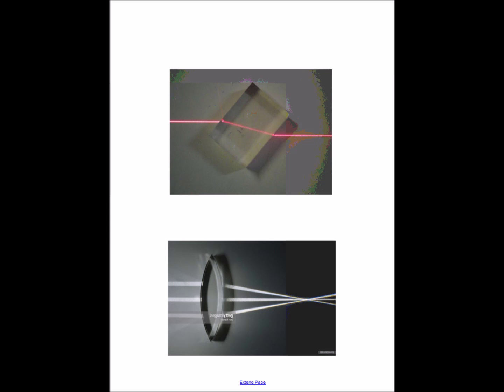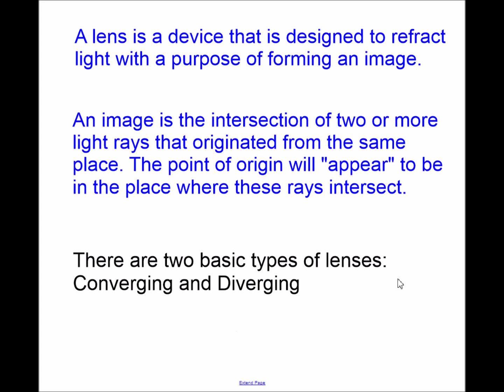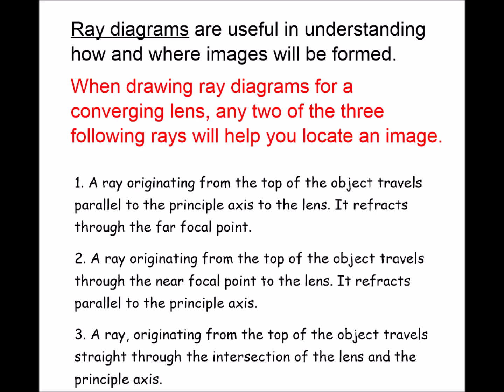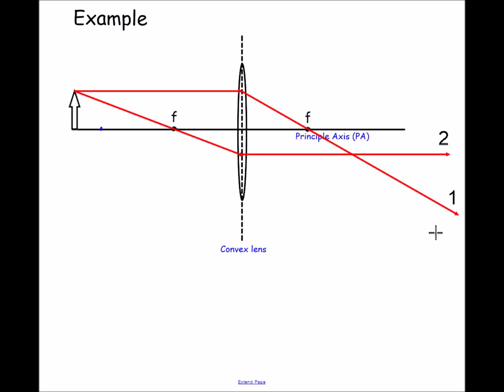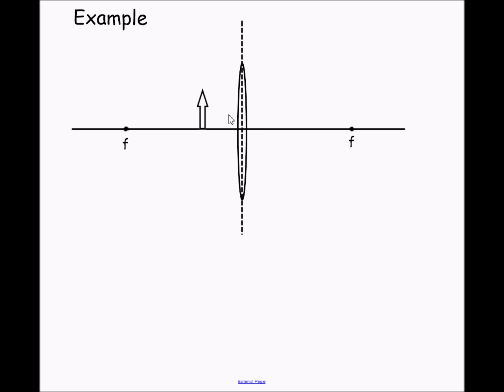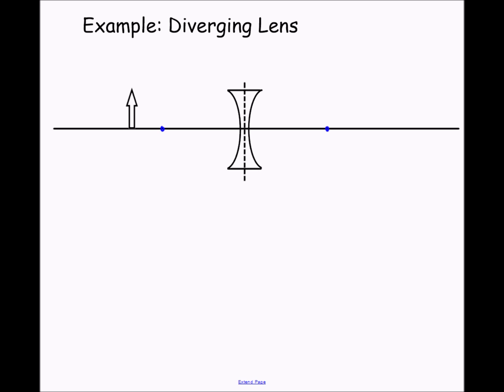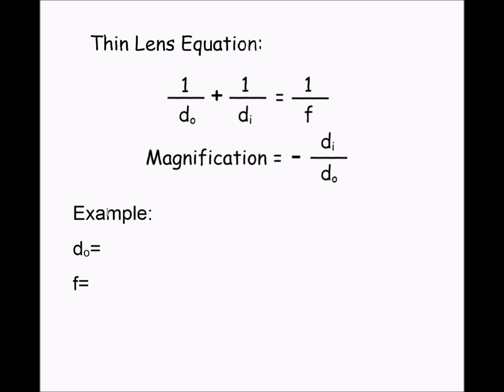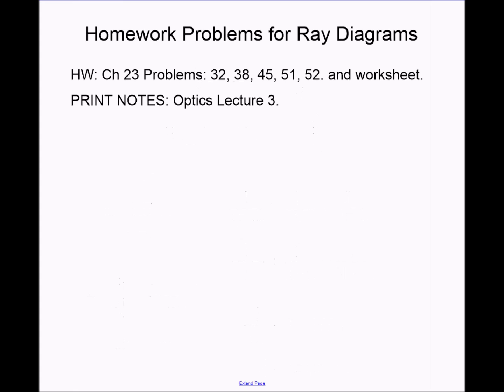Optics 2 Lecture